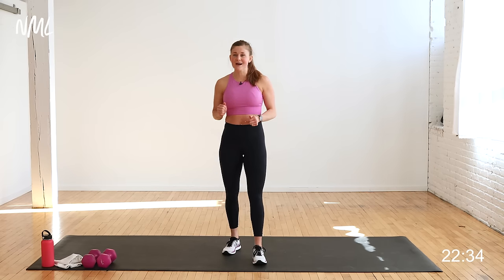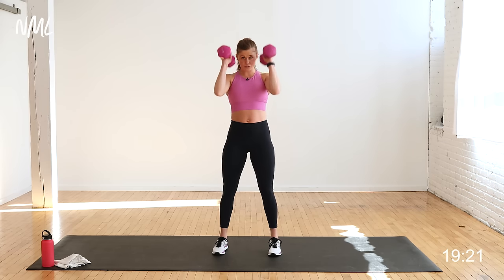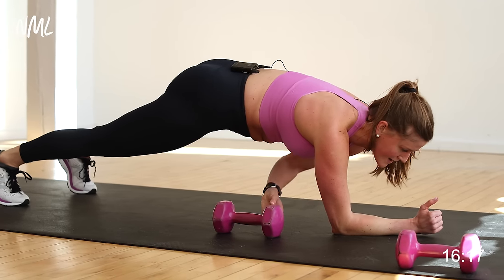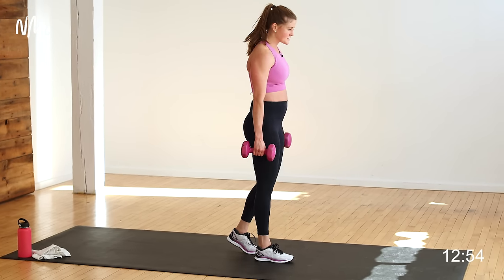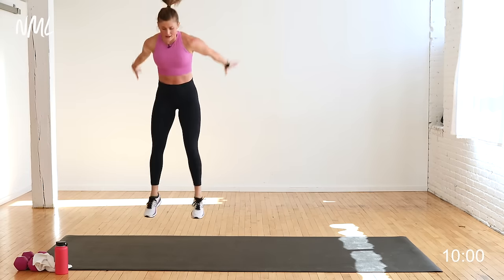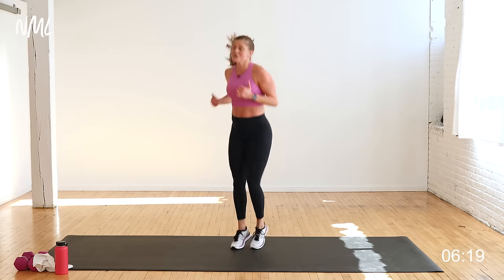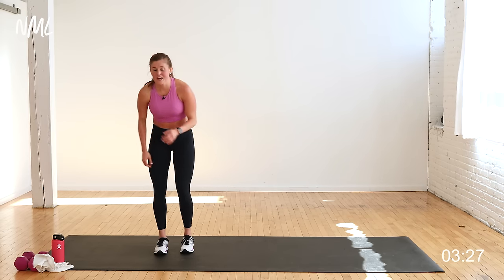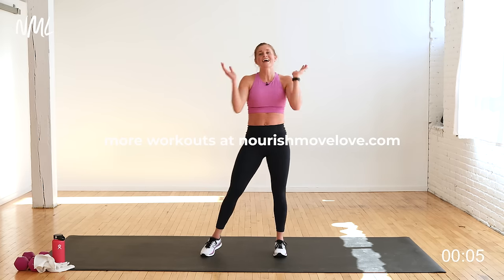20-Minute Workout: The BEST Full Body Workout (Strength Training + HIIT with Dumbbells)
Strength training and HIIT cardio meet in this home workout: The Best Full Body Workout in 20 minutes! It's the best of both worlds -- total body strength + bodyweight HIIT cardio to build muscle and burn fat!

► EQUIPMENT: Medium to heavy set of dumbbells. I’m using 12 lbs in the workout video, and I suggest anywhere from 10-25 lb dumbbells depending on your fitness level.

►TIME STAMPS:
00:00 Workout Introduction
✔️ 2 Circuits (one dumbbell strength circuit and one cardio circuit)
✔️ 4 Exercises Per Circuit
✔️ Timed Intervals (45 seconds per exercise, 15 seconds rest)
00:40 Warm Up
02:45 Circuit 1
Dumbbell Clean + Alternating Squat Thruster
Dumbbell Reverse Grip Row + Bicep Curl + Overhead Press
Staggered Squat + Reverse Lunge + Return to Squat + Stand
Push Up + Army Crawl + Dumbbell Pass
11:35 Circuit 2
Lateral Step or Jump + Squat Jump
4 Mountain Climbers + 4 High Knees
Lateral Lunge + Bound + Reverse Lunge + Bound
2 Jabs + 1 Jack
20:45 Bonus Round
1 Minute Plank + Open to T + Burpee
21:50 Cool Down + Stretch

⌚️ FITNESS TRACKER SETTING ⌚️
We set our watches to "HIIT" for this workout!

❤️ Learn more about the benefits of HIIT workouts in this blog post